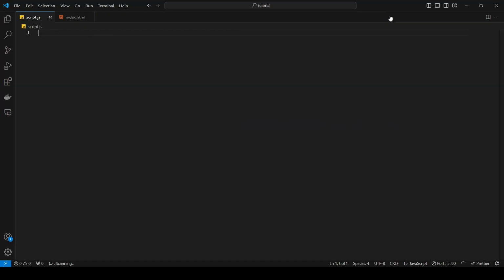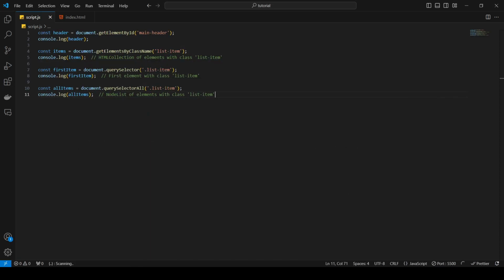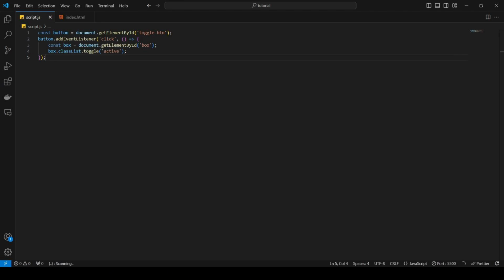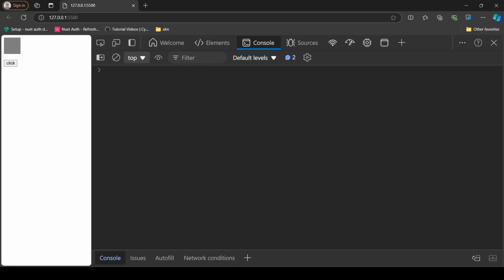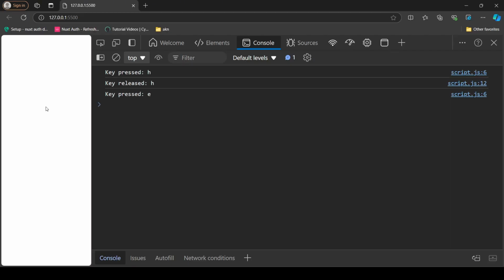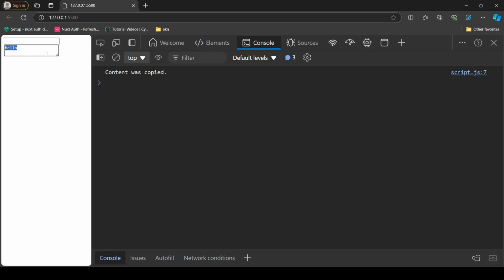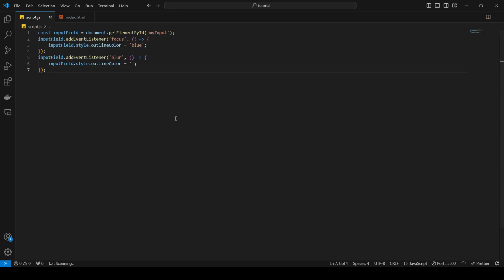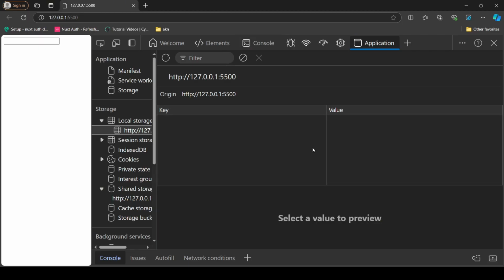You can learn JavaScript too | One Minute Lessons | part 4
JavaScript tutorial with Devologist | One Minute Lessons | part 4

JavaScript (often abbreviated as JS) is a programming language that is one of the core technologies of the World Wide Web, alongside HTML and CSS. It is used to make web pages interactive and dynamic.
Purpose:
JavaScript allows you to add interactivity to web pages. This includes things like:
Updating content dynamically
Handling user interactions (like button clicks)
Creating animations and visual effects
Fetching data from servers

⚠ JavaScript is not limited to web browsers. It can also be used in server-side environments like Node.js, and in other applications like desktop apps and mobile apps.